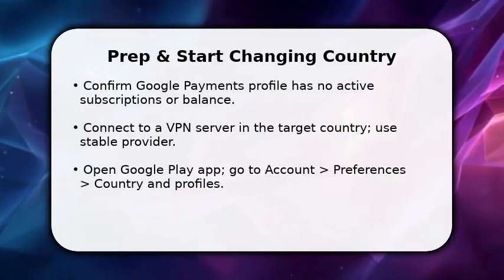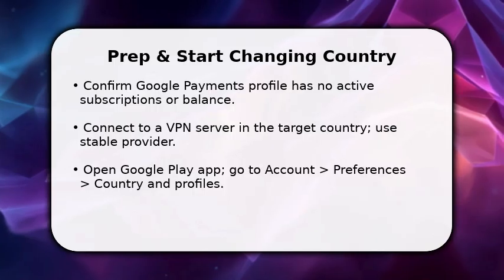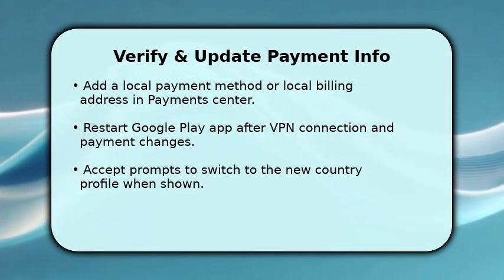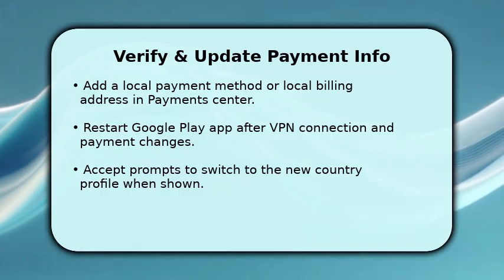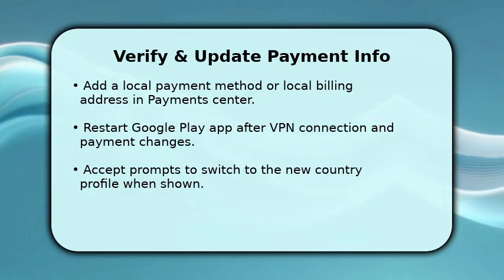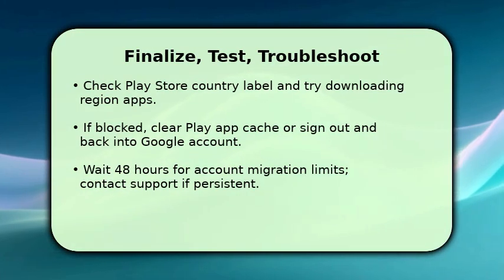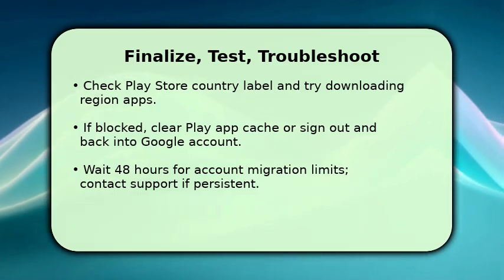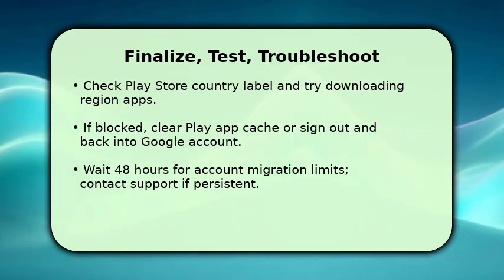How to Change Google Play Location - Full Guide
How to Change Google Play Location - Full Guide | 🔒 Surfshark VPN Deal — Stay private and secure. $1.99/mo + 3 Months Free ▸

Discover the step-by-step process of updating your Google Play Store location with our comprehensive guide. Learn how to manage and change settings for a seamless gaming experience tailored to where you live.

change google play store, google play location update, manage google account setting, playstore geolocation, gaming region restriction, how to change gmail address on android